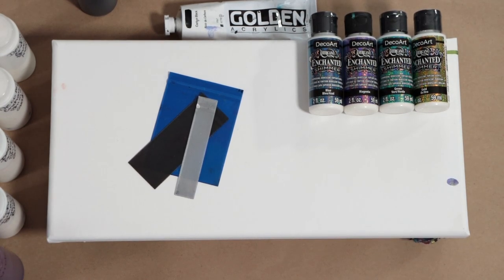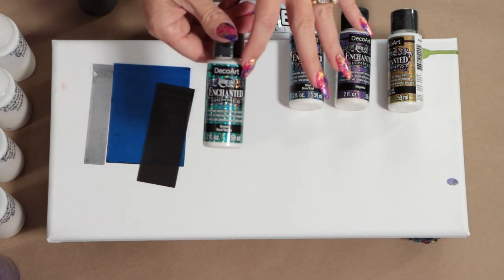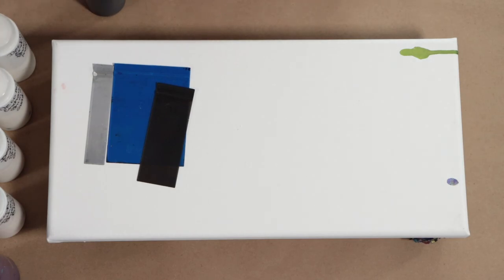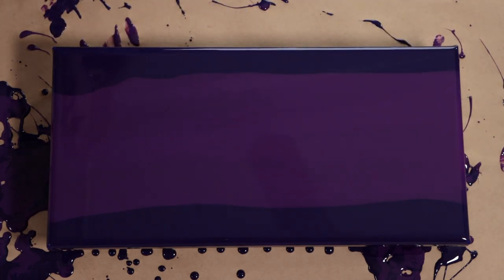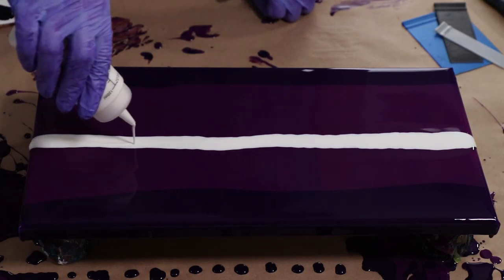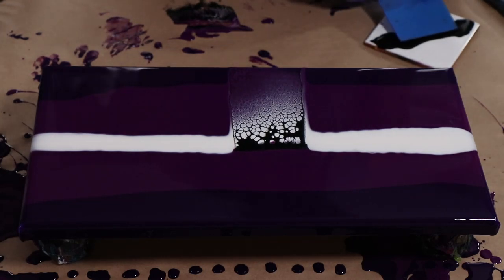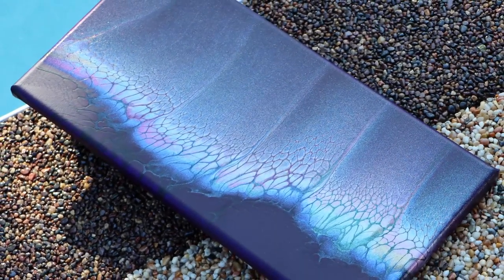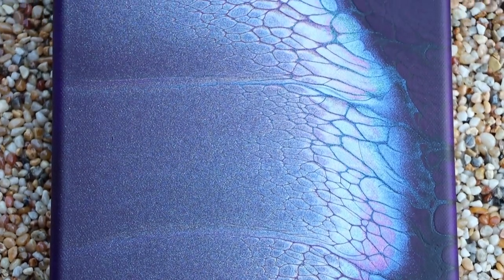SWIPE MAGIC with Enchanted Shimmer Interference paint!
Enchanted Shimmer Interference SWIPE MAGIC!

𝕄𝕪 𝟛𝔻 ℙ𝕣𝕚𝕟𝕥𝕖𝕕 𝔸𝕔𝕣𝕪𝕝𝕚𝕔 ℙ𝕠𝕦𝕣𝕚𝕟𝕘 𝕋𝕠𝕠𝕝𝕤:
𝗔𝗰𝗿𝘆𝗹𝗶𝗰𝗣𝗼𝘂𝗿𝗶𝗻𝗴𝗧𝗼𝗼𝗹𝘀.𝗰𝗼𝗺

Today on Acrylic Pouring with Friends - Art by Tracie Reed I am doing a Swipe technique using DecoArt Enchanted Shimmer. The color shift/Interference paint is AWESOME! Watch the magic happen when it dries!

This acrylic pour painting demonstration is intended to be an overview of the Swipe Technique. If you would like to learn more about acrylic pouring, discuss how to use this technique, feel free to leave a reply in the comment section below, and I will answer.

The paints I used today:
DecoArt Enchanted Shimmer-Blue, Magenta Green and Gold
DecoArt Dioxazine Purple-base
Liquitex Basics Prism Violet-base
Golden Carbon Black(swipe color/cell activator)

𝐓𝐡𝐞 𝐏𝐫𝐨𝐝𝐮𝐜𝐭𝐬 𝐈 𝐮𝐬𝐞 𝐝𝐚𝐢𝐥𝐲 𝐚𝐫𝐞:
12 inch round silicone mats Red
12 inch round silicone mats Black
Magnetic Mixer with stir bar
1 Inch Magnetic Stir Bars + Magnetic Retriever